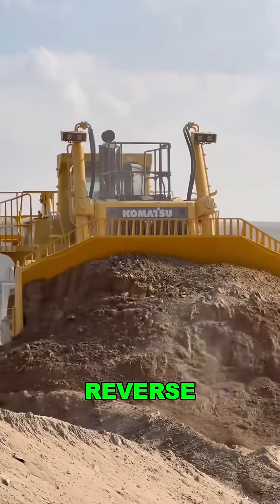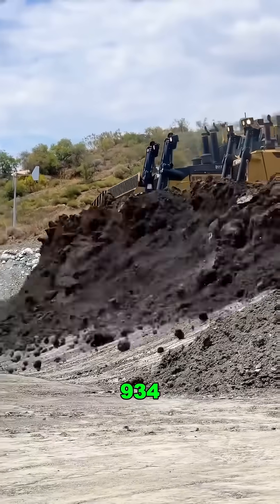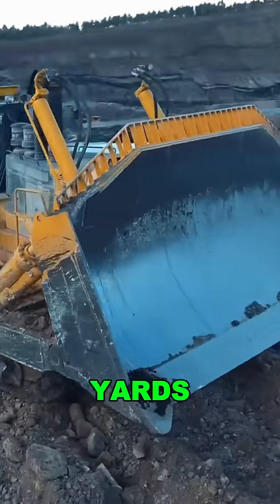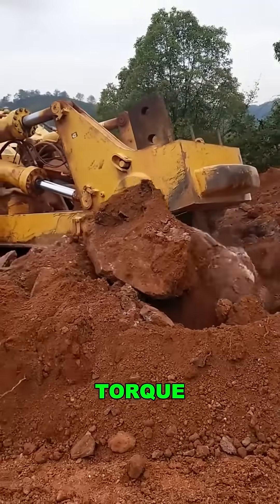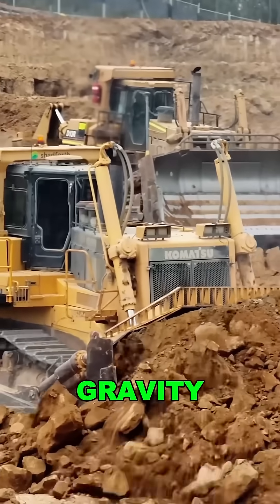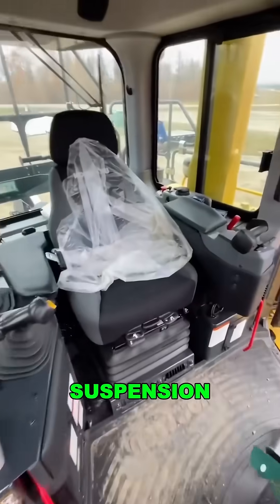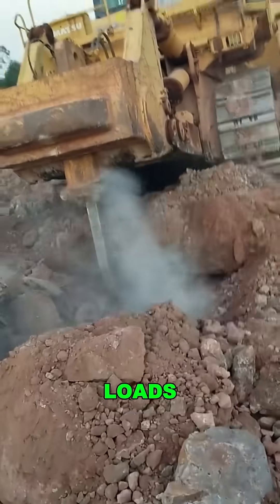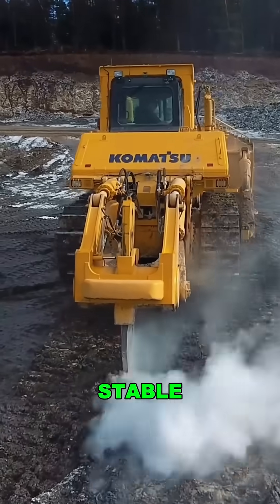It Hits Harder in Reverse? Komatsu D475A Explained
Meet the Komatsu D475A, one of the most powerful bulldozers ever built—and strangely, it hits even harder in reverse.

This beast is engineered for massive earthmoving, equipped with a 900+ horsepower engine and weighing over 250,000 pounds. But what really sets it apart? Its torque converter lockup feature delivers more pushing power in reverse—making it a weapon of choice in mining operations.

You’ll witness how the D475A rips through terrain, moves mountains of material, and dominates even the most extreme job sites with unmatched control.

💥 Watch this monster in action and find out why reverse never looked so strong.